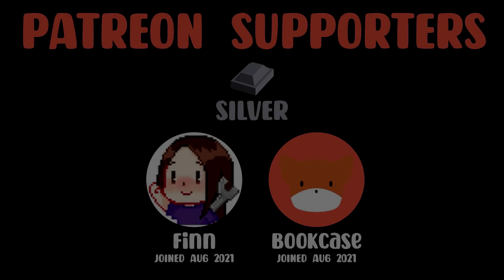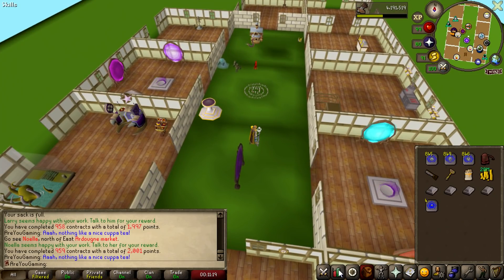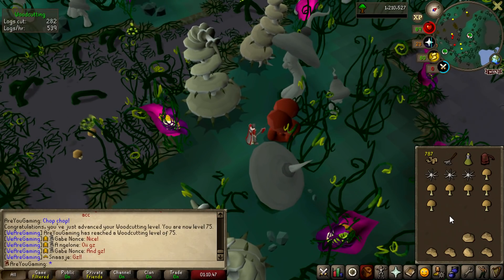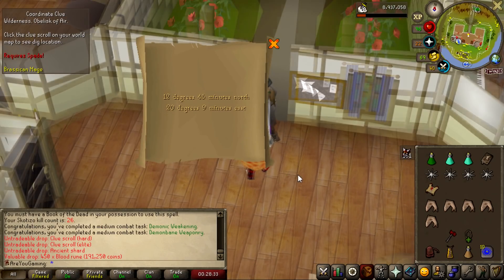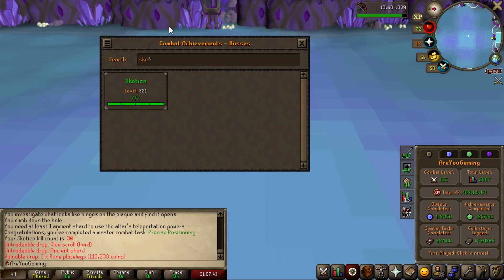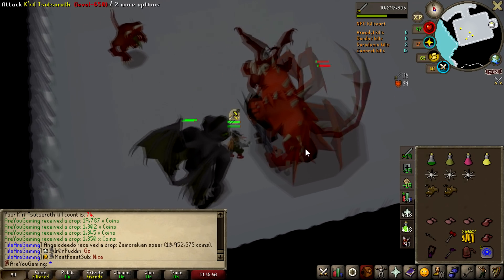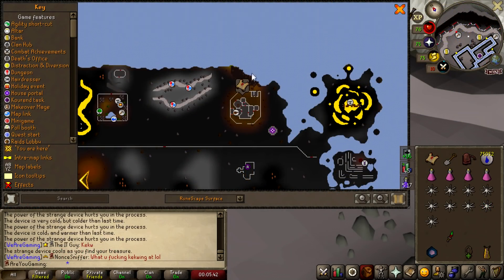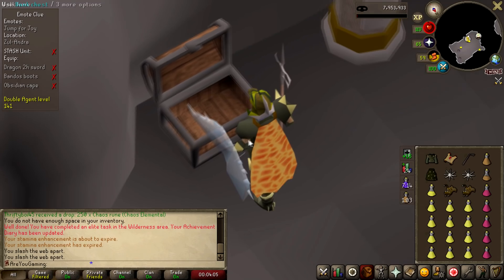HCIM - Ask & You Shall Receive! Every Iron NEEDS This...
Old School RuneScape (OSRS) HCIM Series - Welcome to my Hardcore Ironnman progress series, I have attempted HCIM in the past however this time it's different, with a goal in mind we set out to accomplish something that not many HCIM dare to attempt, we are going for a place on the corrupted gauntlet highscrores. Join me on my journey as we conquer Gielinor one step at a time.

CC - “WeAreGaming” everyone is welcome!

HCIM - AreYouGaming
Main - Huughes

Thank you for taking the time to watch my video and read this description, all likes and comments are greatly appreciated and if you have any questions feel free to ask and I will reply as soon as I can.

HCIM OSRS Old School RuneScape 2007scape 07scape uim ironman chambers of xeric osrs recape video behemeth pking pk wilderness hiscores twitch stream streamer highlight moments ely defy faux market analysis crash change economy pvm Slayer Drop locked only ironman 99 Restricted Vannaka Turael Krystilia Chaeldar Store Hydra Superior Slayer Moneymaking Money making Steam Loot From 1000 Scape Konar Quo Maten Wyrms SDL Brimstone Key Chest Mega Rare Bandos GWD Pets Pet